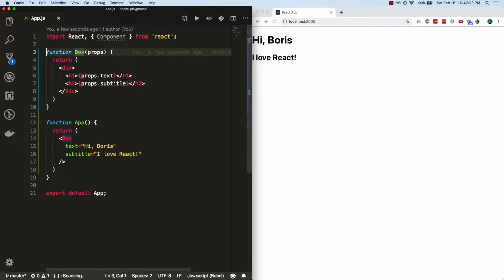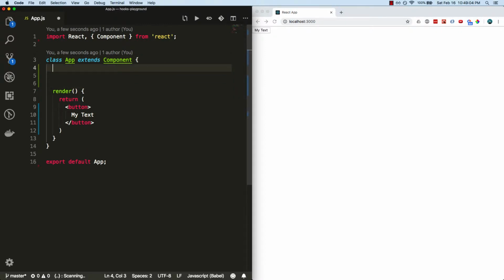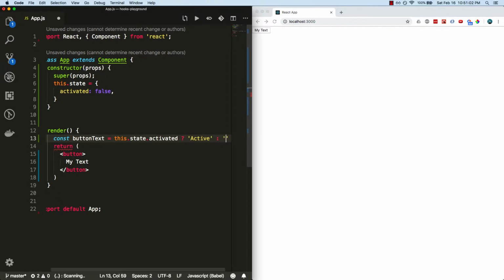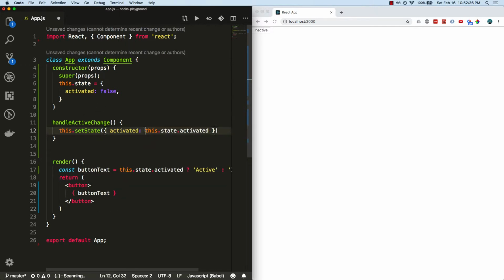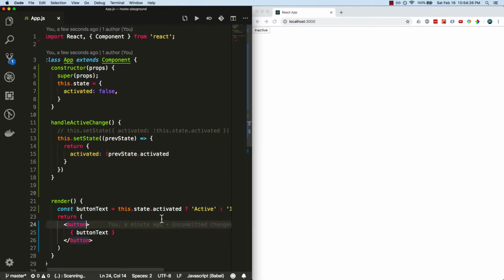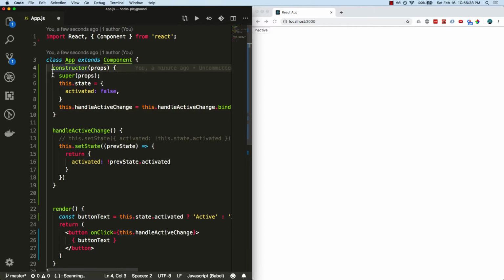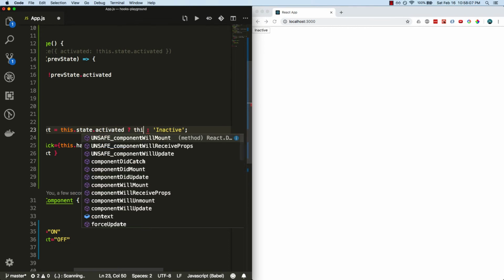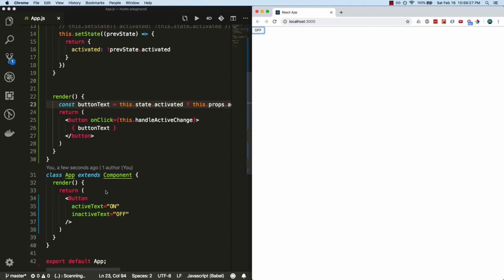02 - The useState Hook - 02 -OPTIONAL - REVIEW: Class-based React Components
Class-based React components grant additional benefits compared to stateless functional components. They can hold state that changes over time and are also wired to respond to React's lifecycle hooks. In this lesson, we create a class-based component with a button and wire up a click handler to modify the component's state.